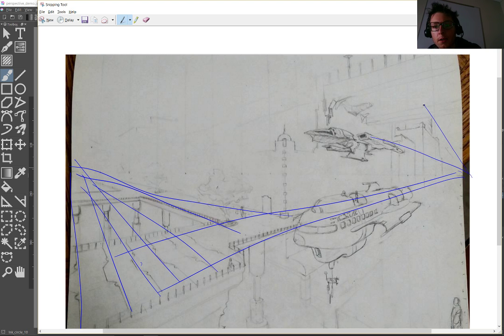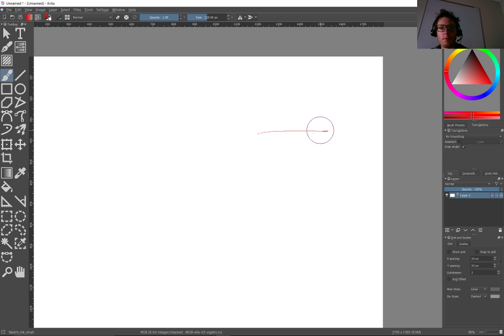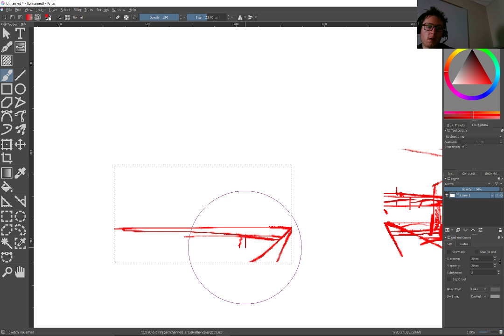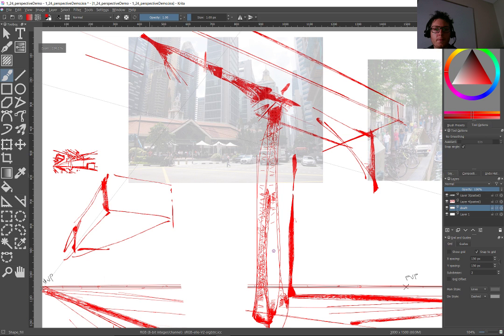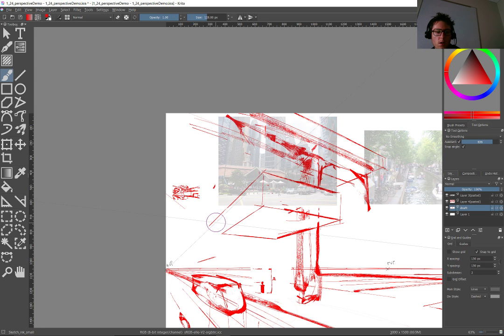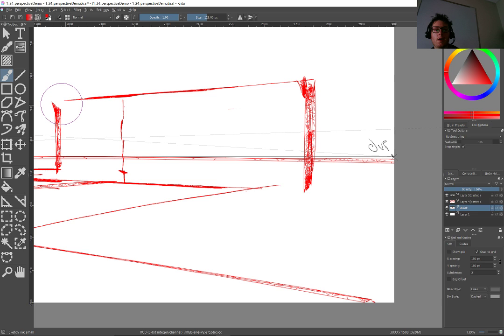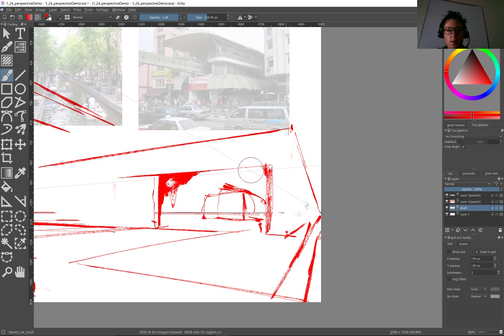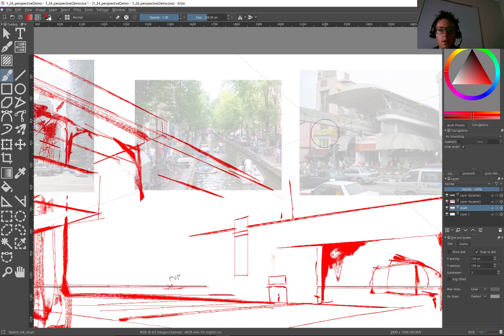The Basics of Perspective Drawing Part 6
The basics of perspective for artists. Drawing software like Krita can provide helping assistants for perspective drawing, but that won't help if you don't understand the fundamentals of WHY perspective works the way it does.

Video #5 shows how to generate ideas for a scene beginning with thumbnails and reference, followed by setting up the major elements and scale before moving into a more polished rendering. It deals with a more difficult 2 point setup.

Vocabulary...

Thumbnail: A small throwaway drawing, only a minute or so per thumbnail, to generate ideas quickly and determine which ones are worth polishing.

Reference: Photos or diagrams to keep in your mind while drawing, to better ground your image in culture, narrative, and reality.